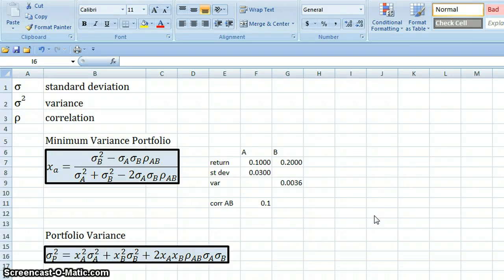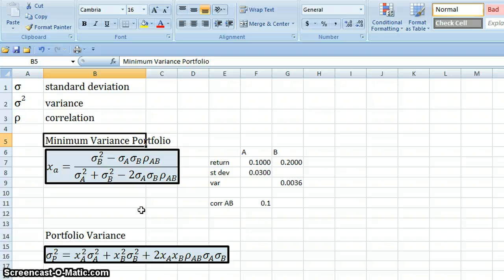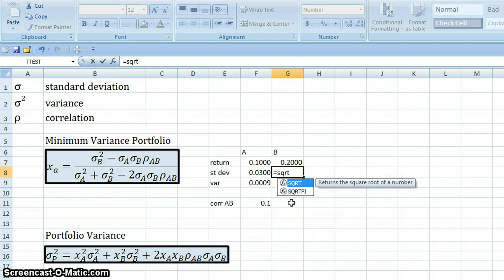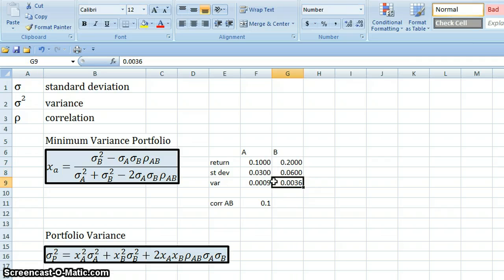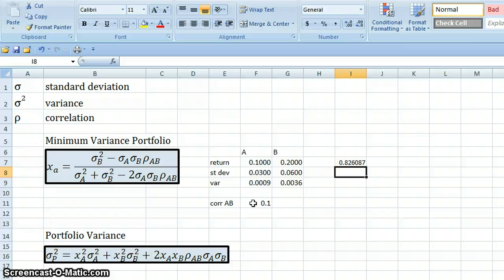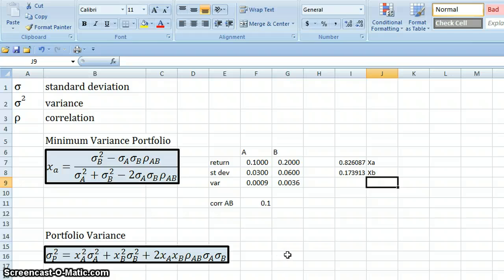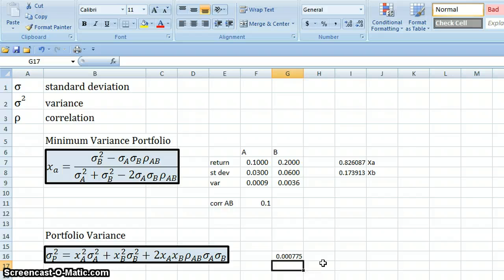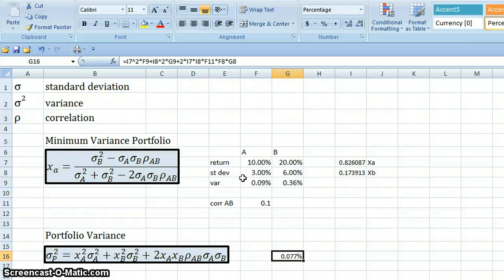Portfolio Variance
Using the formulas for minimum portfolio variance and portfolio variance.